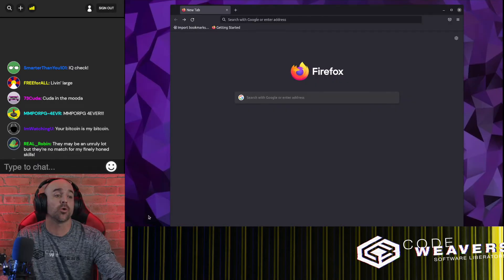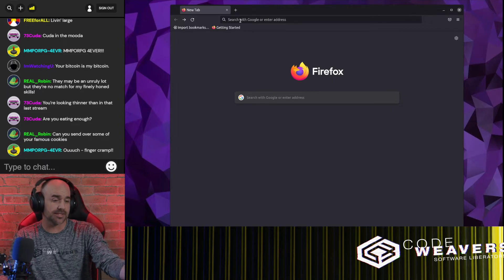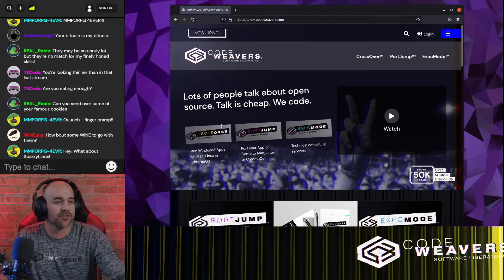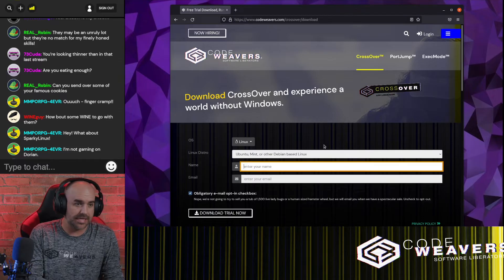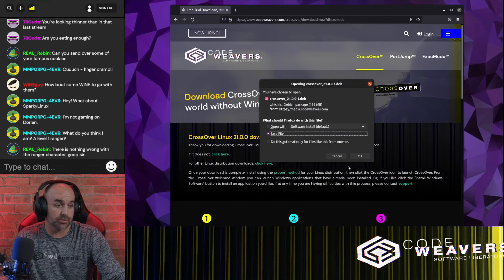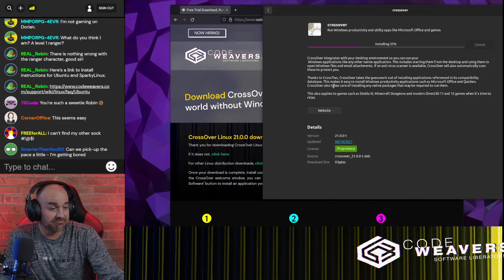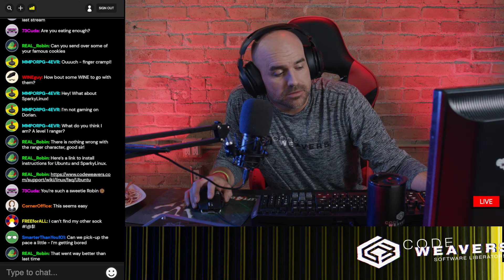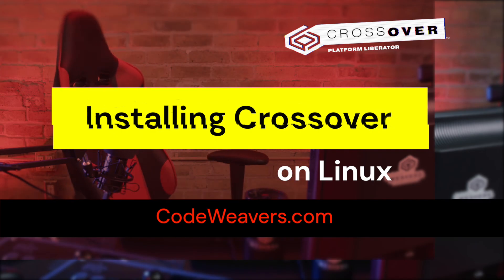How to install CrossOver 21 on Linux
In this tutorial you will learn how easy it is to install CrossOver Linux to run Windows games and productivity apps on your Linux machine. We will walk you through the process of installing CrossOver on Linux. In this demo we use Ubuntu, a popular version of Linux that many beginners use.

Discover what Windows games and apps you can run with CrossOver

Buy your very own version of CrossOver Linux [after you've downloaded the trial, naturally]

Save 25% on CrossOver+ (does not include LifeTime) with deal code: YouTube21